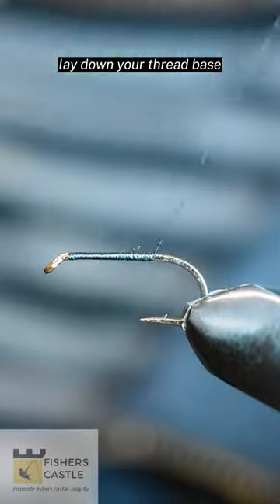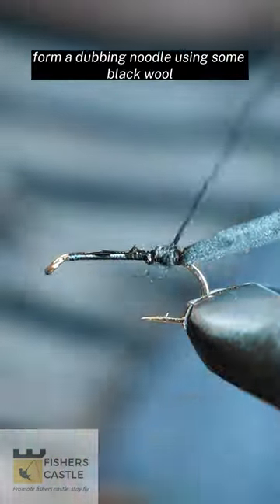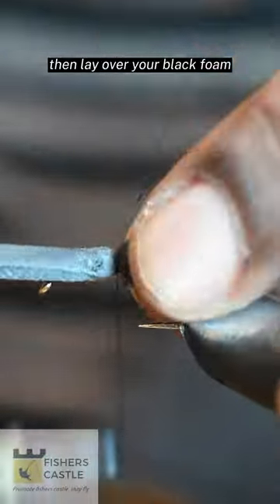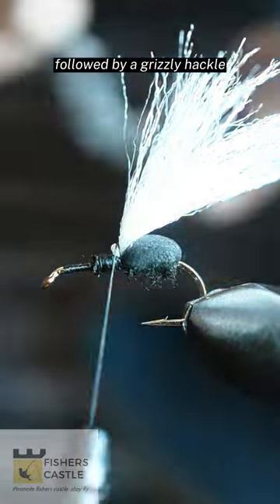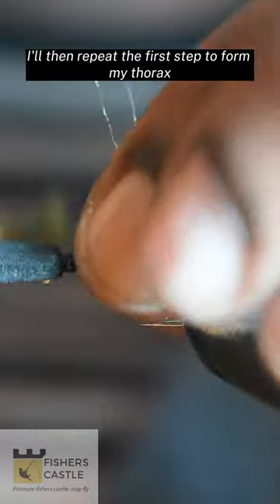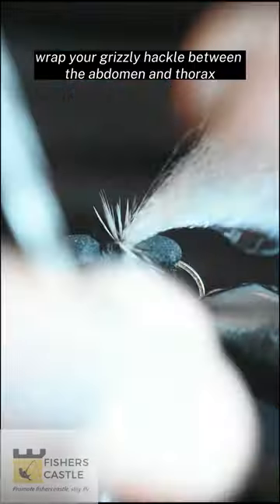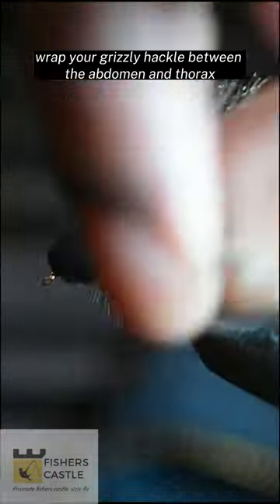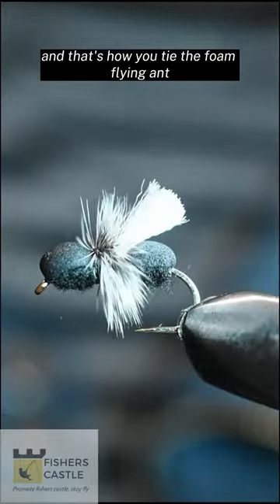Foam Flying Ant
Learn how to tie a foam flying ant